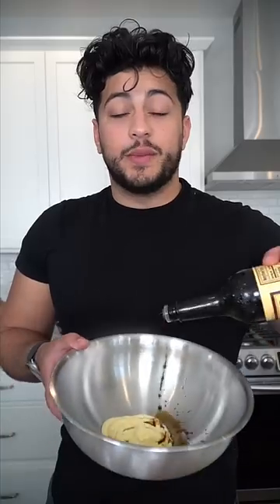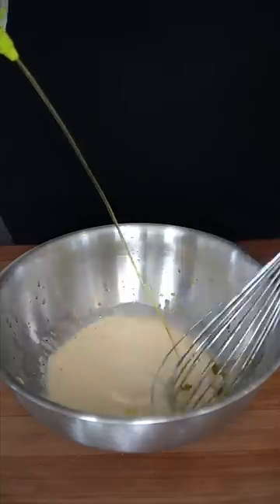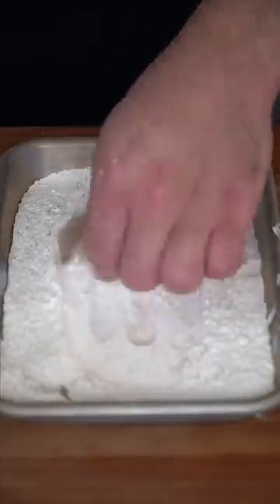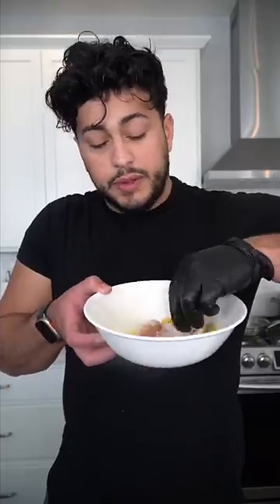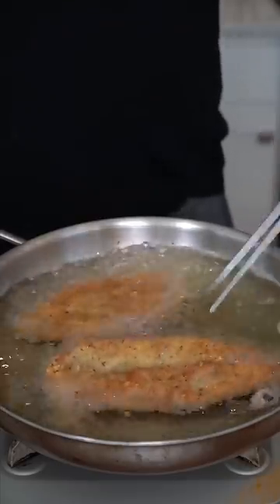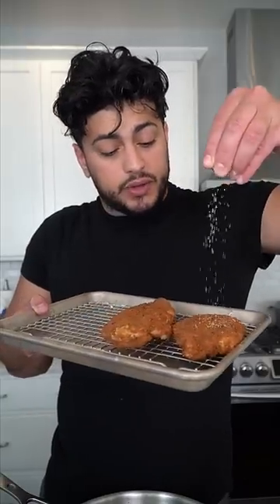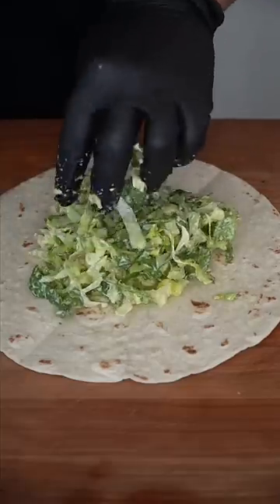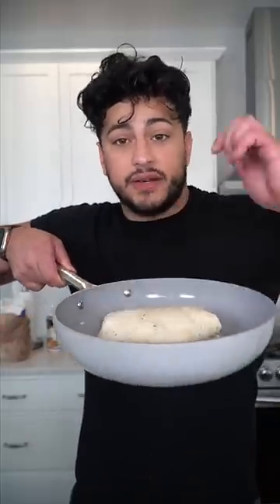Chicken Caesar Wrap | The Golden Balance